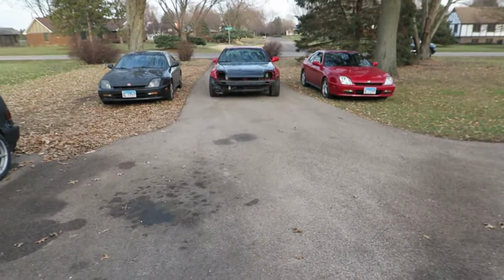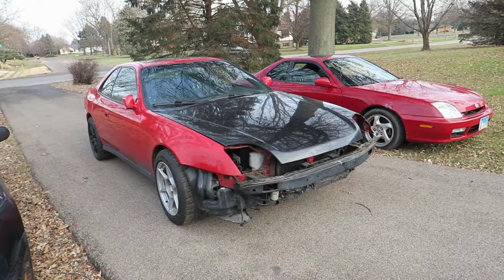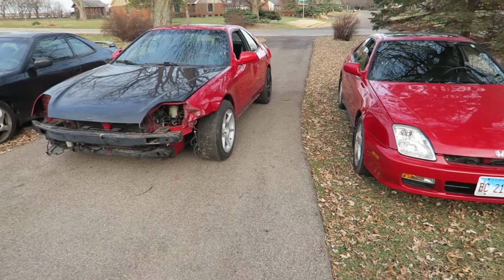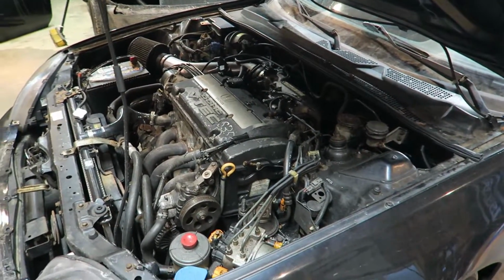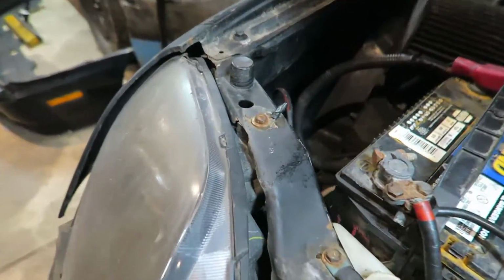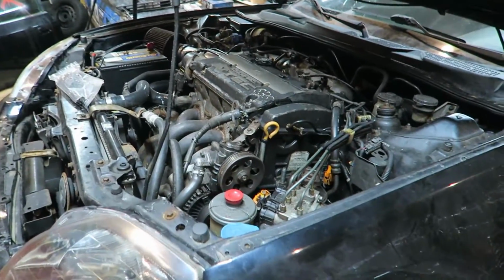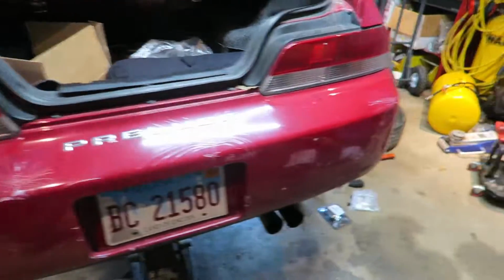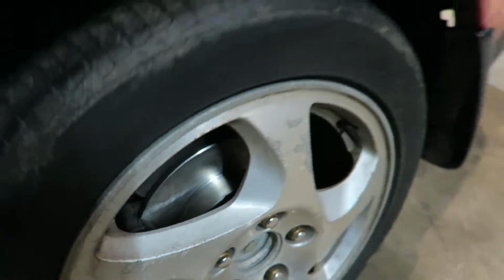Season PRELUDE!! New project, daily drivers and some updates.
See what I did there? Thanks for sticking with us! We are back at it! Going to start posting more regularly again and a new build begins for next month!